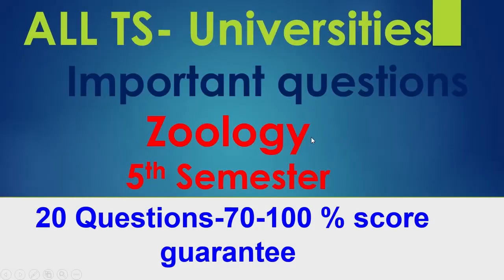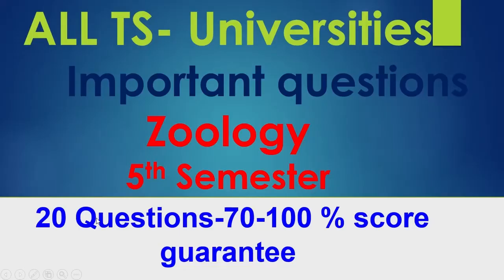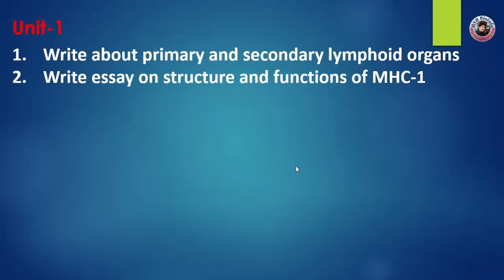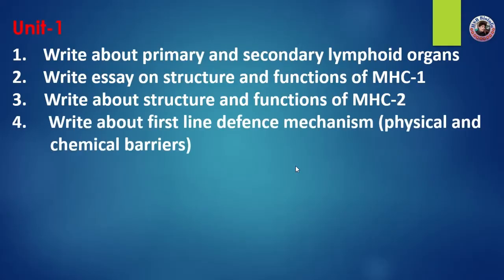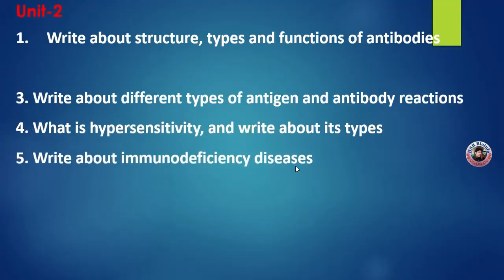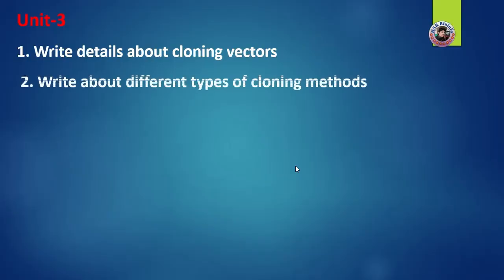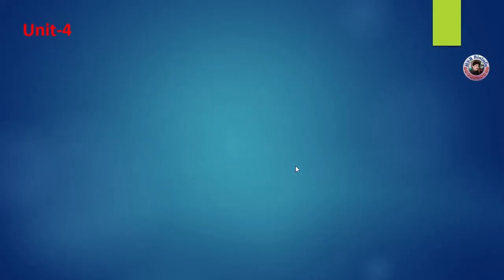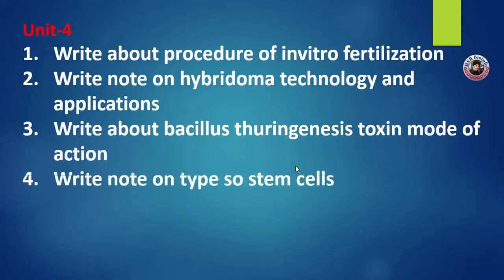IMPORTANT QUESTIONS OF ZOOLOGY 5TH SEMESTER | BSC| ALL TS UNIVERSITIES| HSR BIOINFO